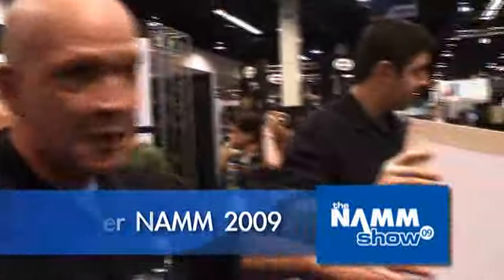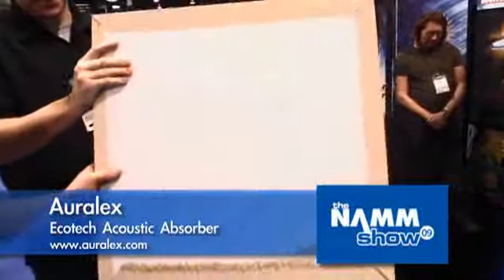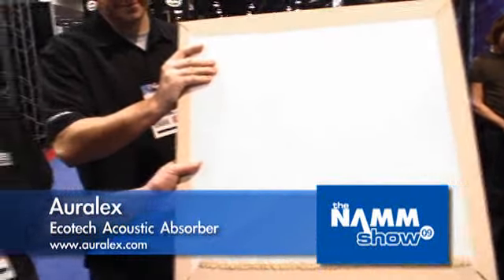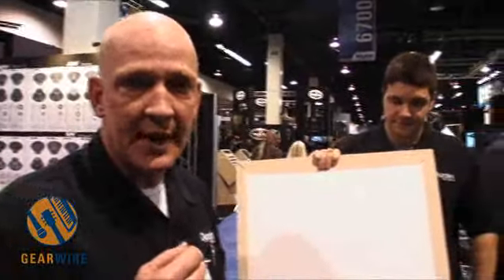Auralex EcoTec Environmentally Conscious Paneling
Auralex EcoTec paneling is not only an ecologically friendly alternative to fiberglass acoustic paneling, it's also made out of 65% recycled polyester. They're accepting donations, and you've had that full Cleveland sitting in your closet for years.